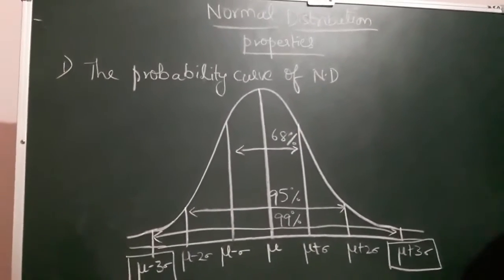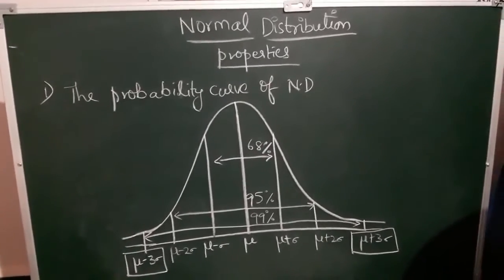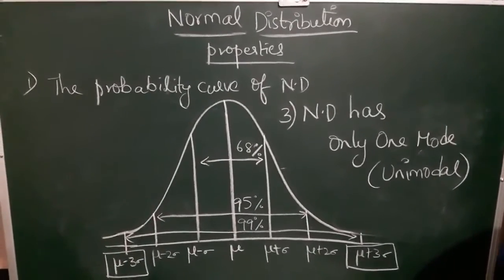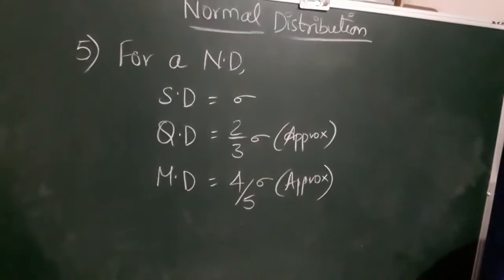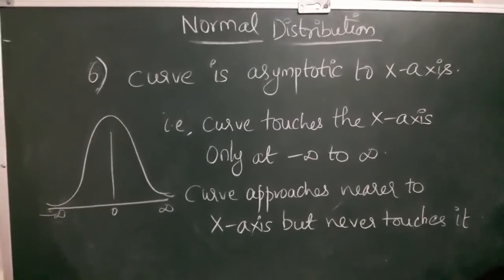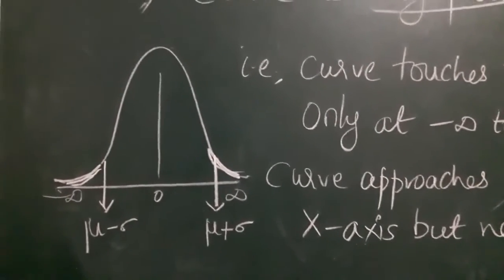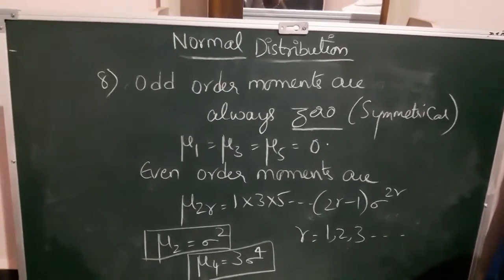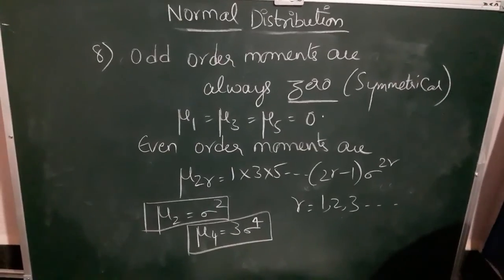STATISTICS-NORMAL DISTRIBUTION CLASS 4